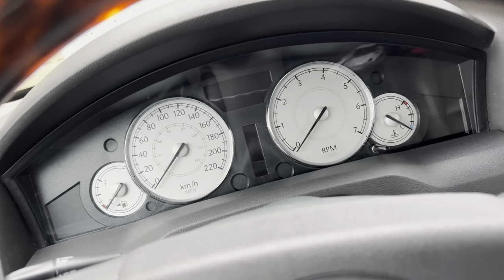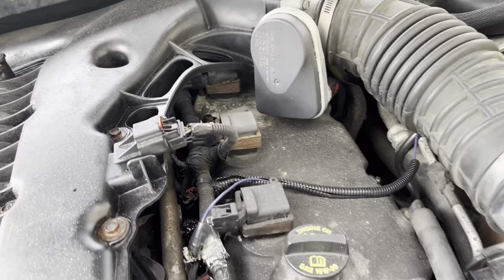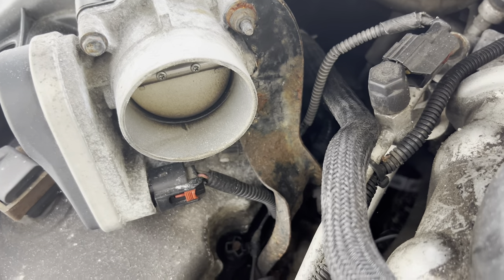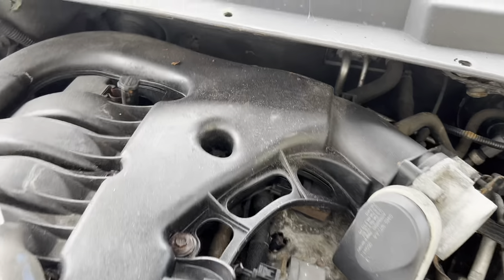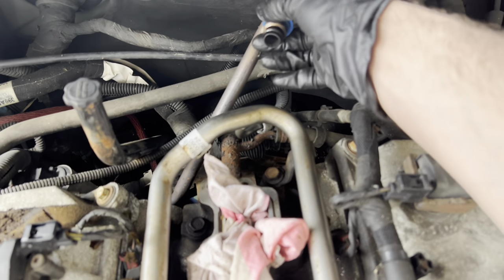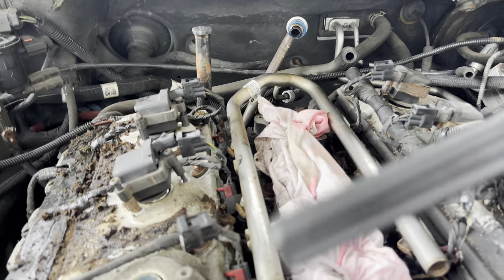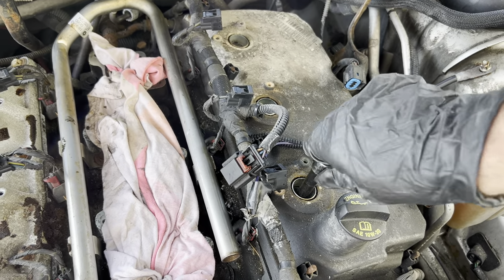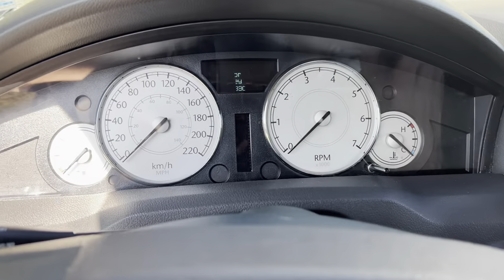P0300 FIX! Chrysler 300 running rough, misfiring and stalling! Dodge Charger, Challenger and Magnum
This is a Chrysler 300 that has some issues, one of which was a poor running, misfiring, and stalling engine. it has a 3.5 v6. normally with misfires it is a good idea to check the spark plugs and go from there.
In this case the plugs were very bad and were causing misfires to occur.
hopefully this video will help you out!